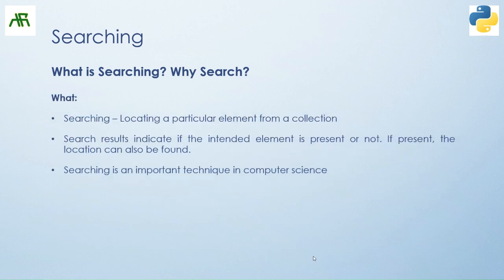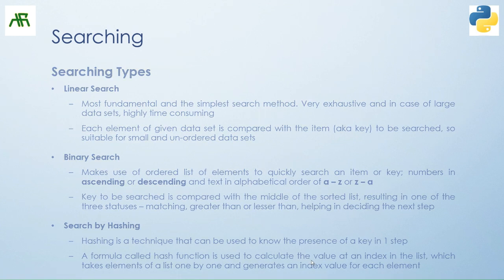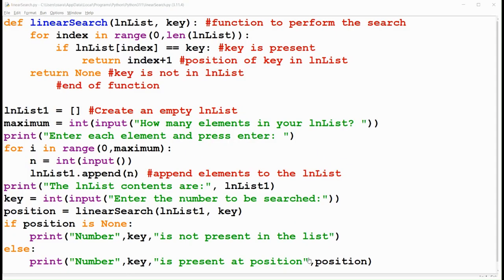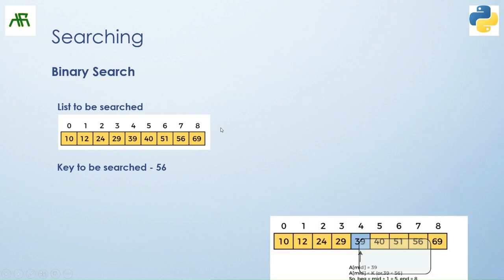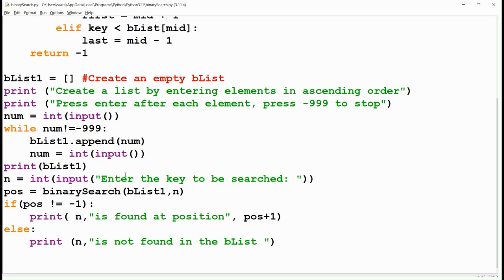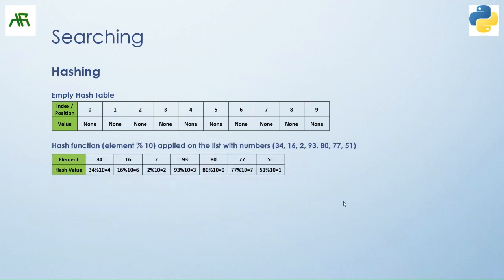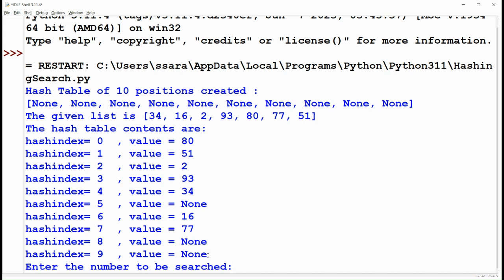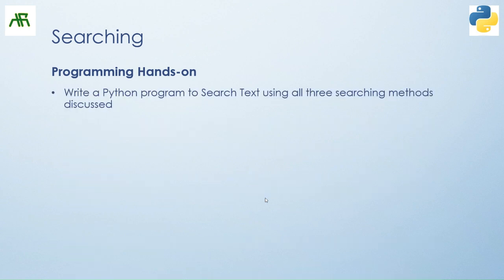Programming in Python for Grades XI & XII - Session14: Searching